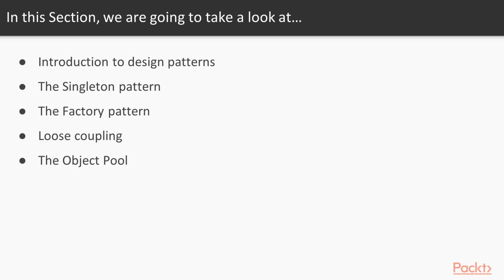Design Patterns using C# and .NET Core: Introduction to Design Patterns | packtpub.com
This video tutorial has been taken from Design Patterns using C# and .NET Core. You can learn more and buy the full video course here